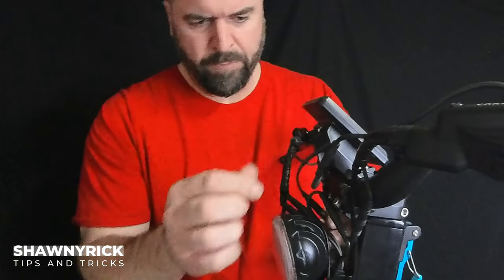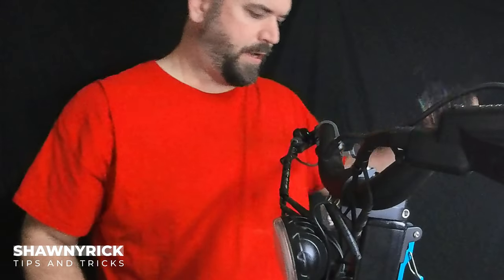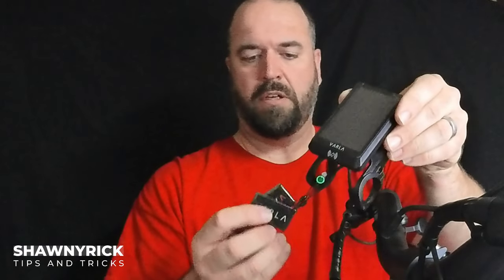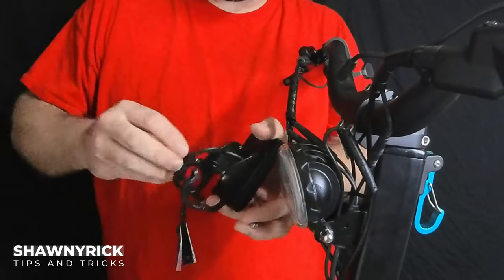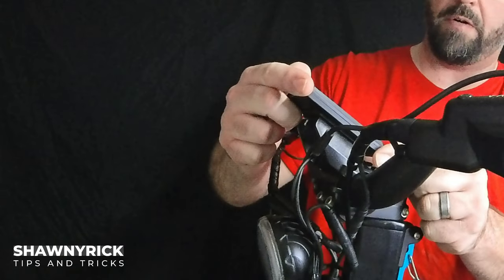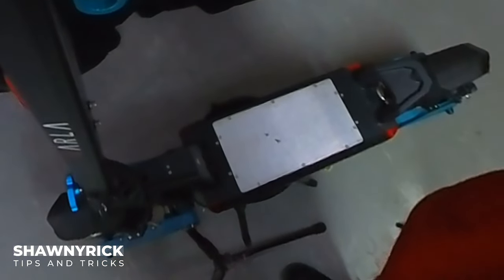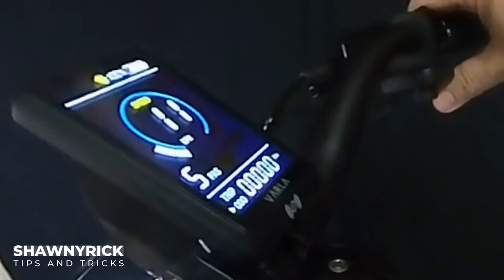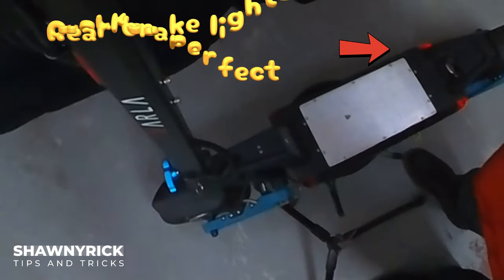Issues with the LCD display, how to replace, and fix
This video will help those of you that are trouble shooting problems with your scooter. It could be your lcd display controller this whole time. This is for the Varla Eagle One V2 display, but I also talk about problems that many of you have had with the Varla Eagle One Pro display. These displays can cause issues with the motor hubs not working, mileage resetting, and sometimes the volt meter not working correctly. Unfortunately the only way to fix it is to have Varla send you a new one. I also, show you how to replace it, they are super easy.